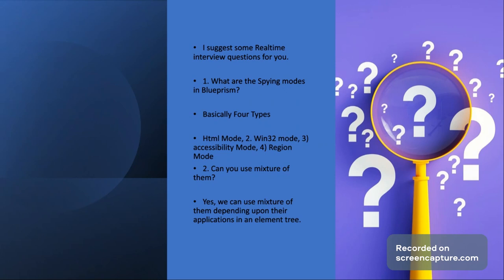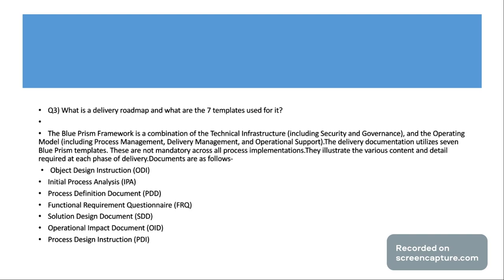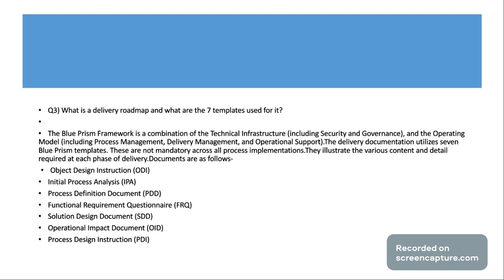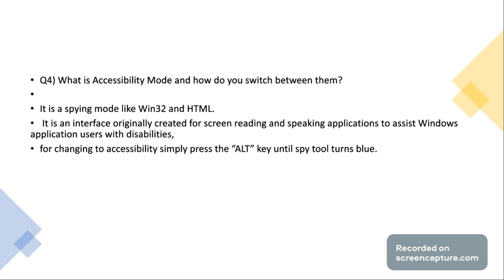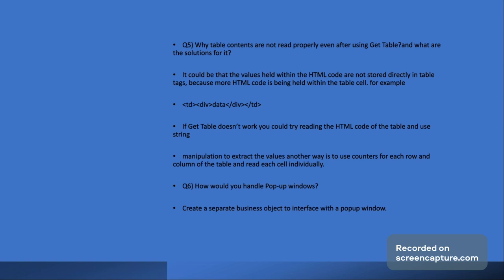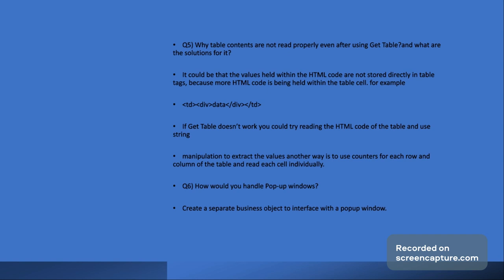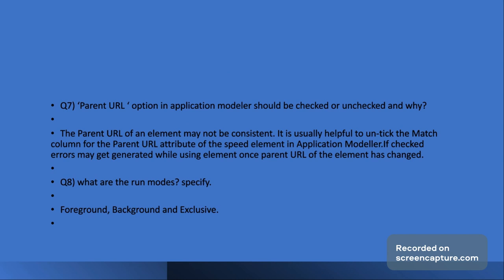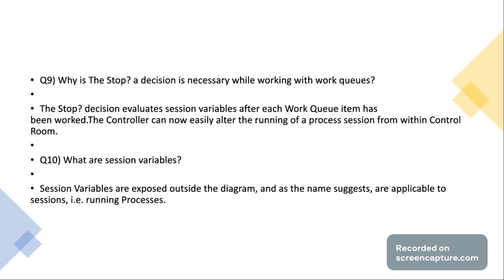RPA-BluePrism -Realtime InterviewQuestions -Session-78